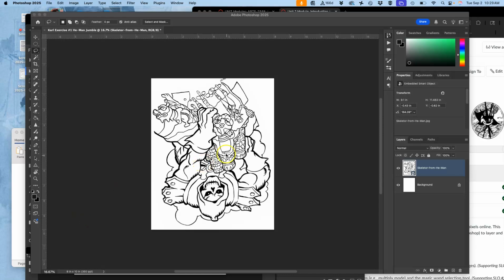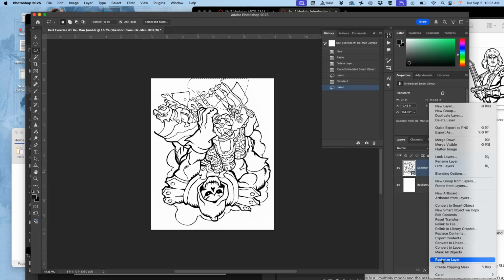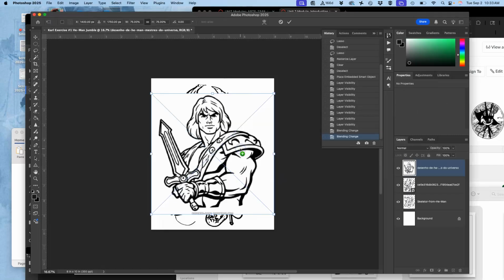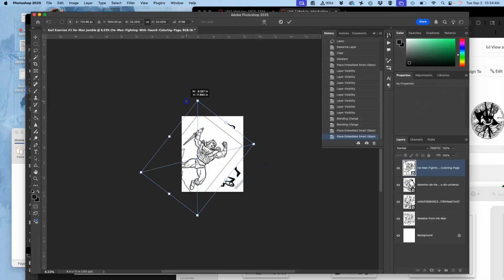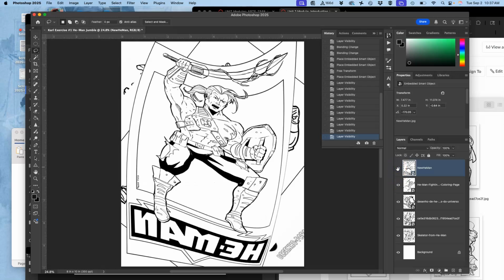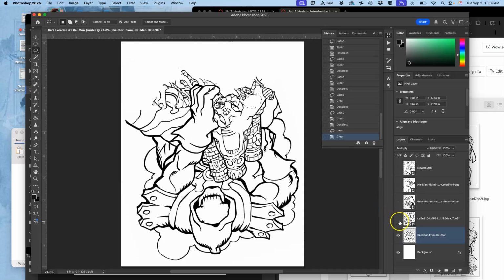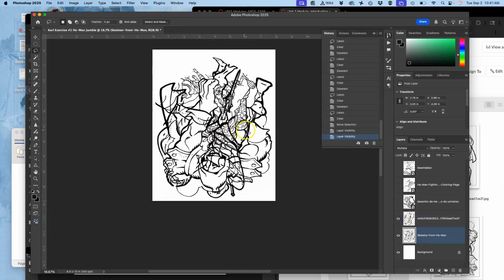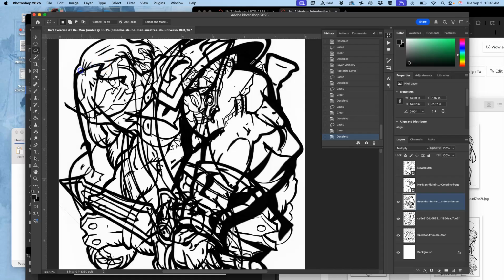3 Free Transforming, Rasterizing, and Cutting From Our Composite Layers